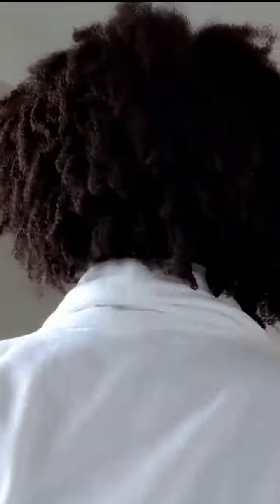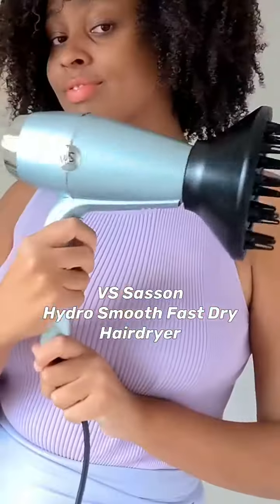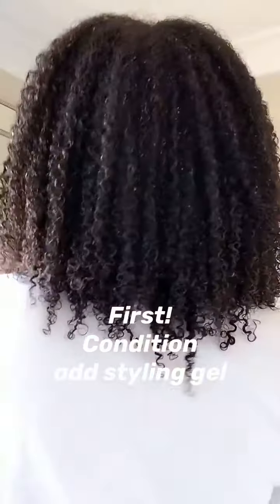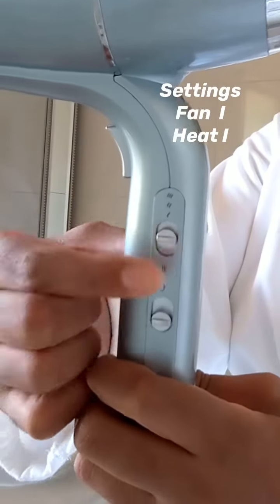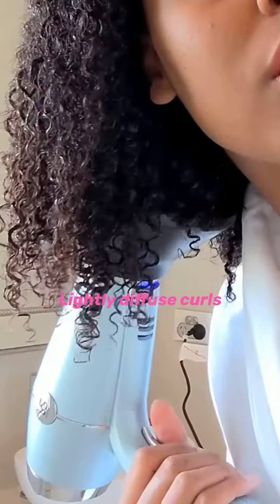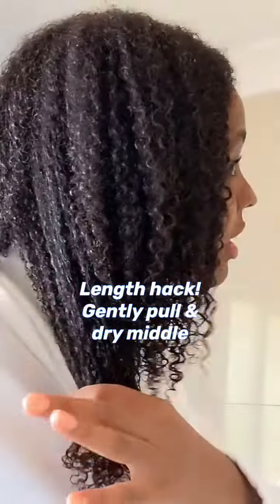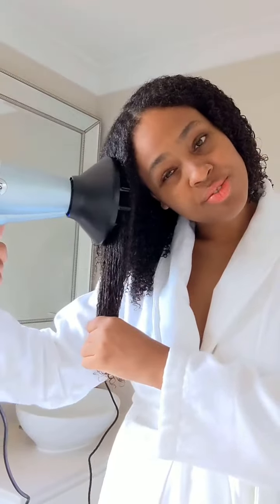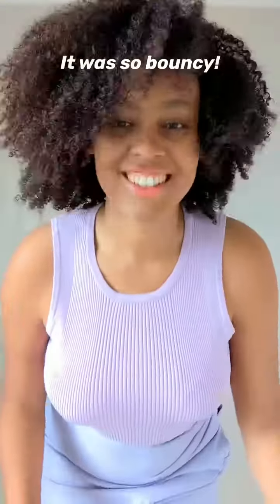Aicha for VS Sassoon